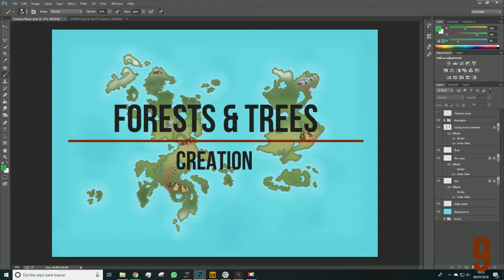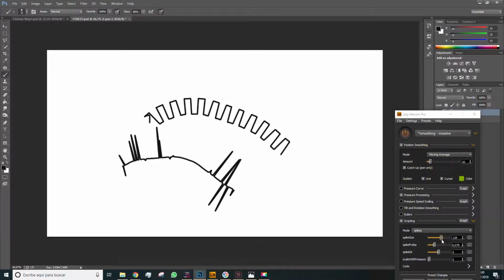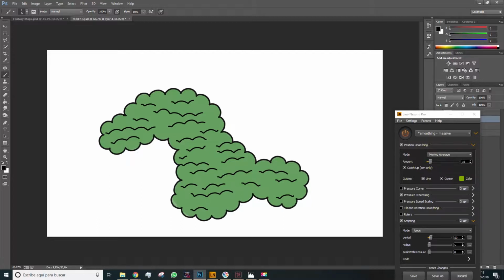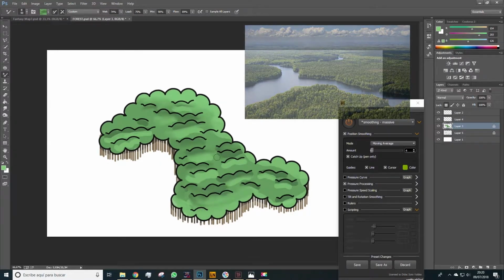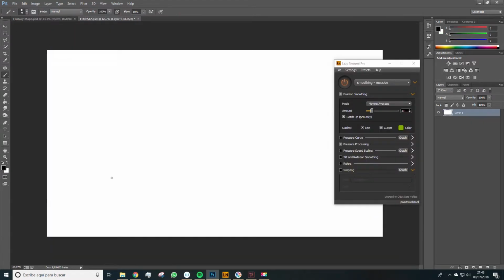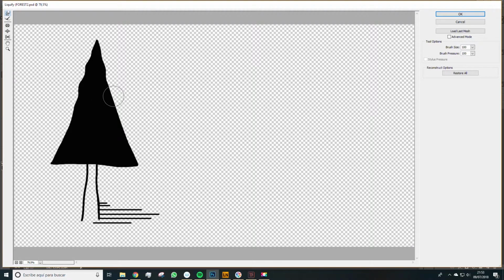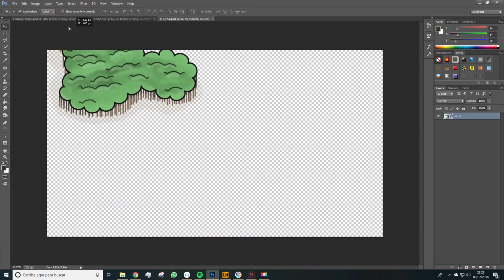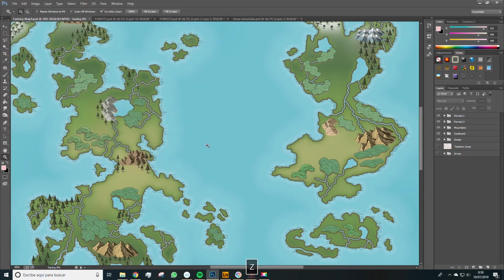09/14 Forests & Trees — Illustration: Design Fantasy Maps_ENG